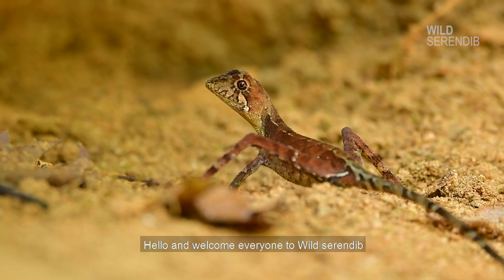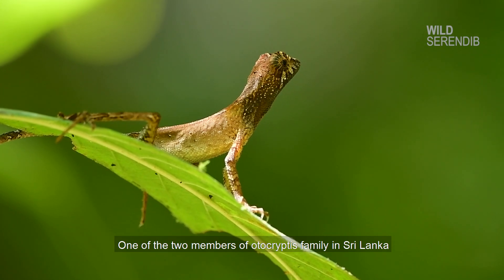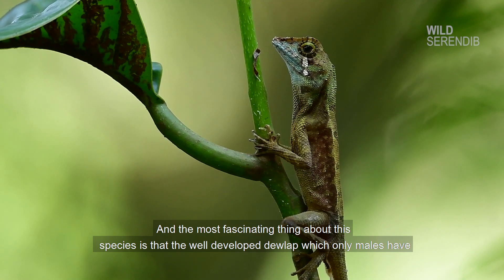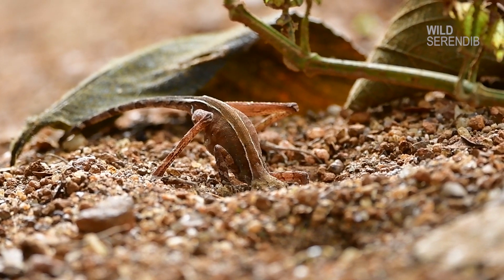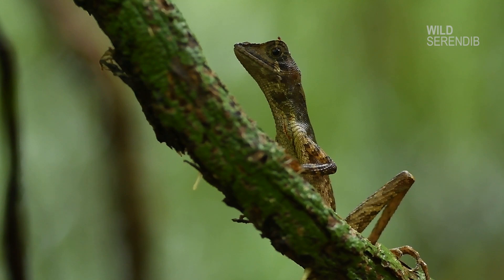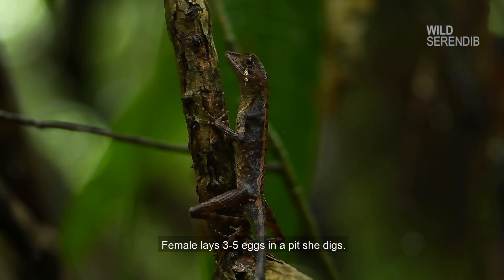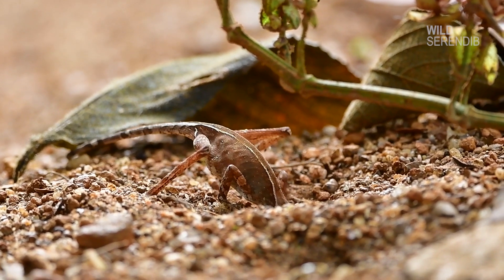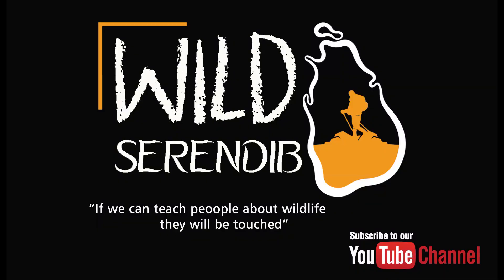Sri Lankan Kangaroo Lizard පිනුම් කටුස්සා | Documentary Video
This video is about an endemic lizard species to Sri lanka. Weigman's kangaroo lizard. Scientifically otocryptis weigmani. One of the two members of otocryptis family in Sri Lanka. This species is living in the lowland wet zone rainforests in Sri Lanka.